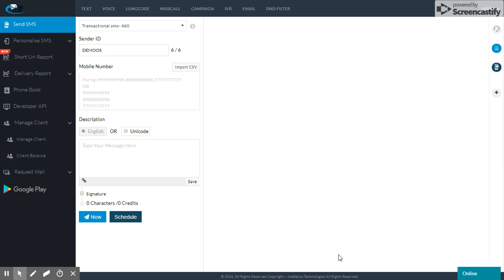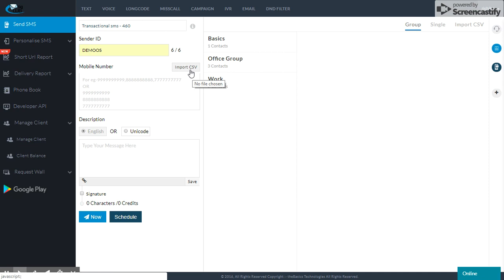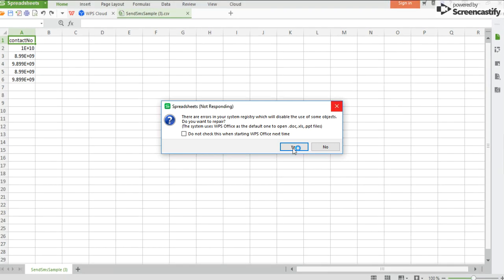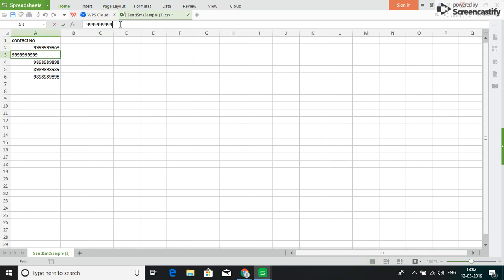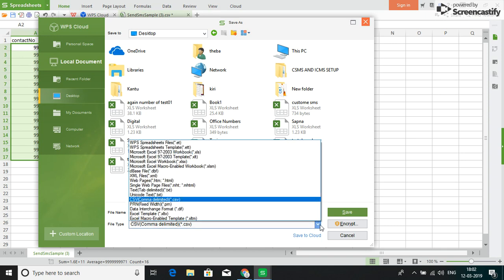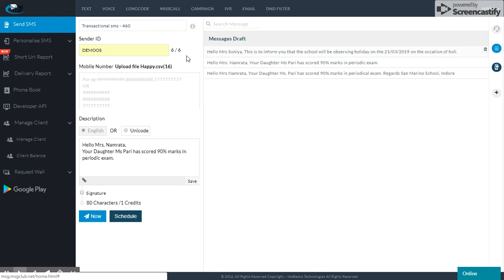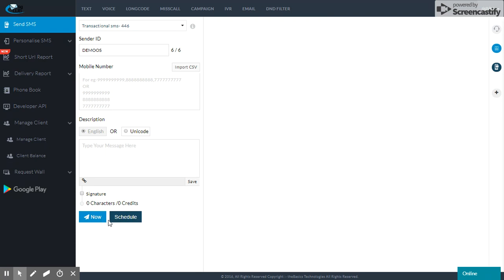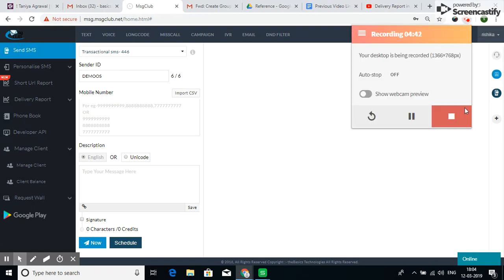How to import csv file?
import any CSV file from your data to your sms panel is very easy just follow the steps shows in the video.